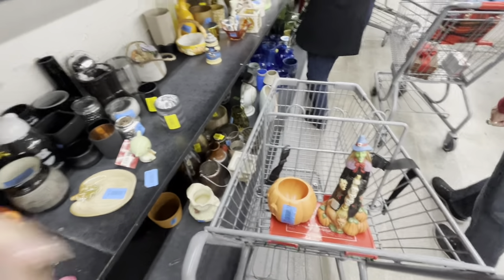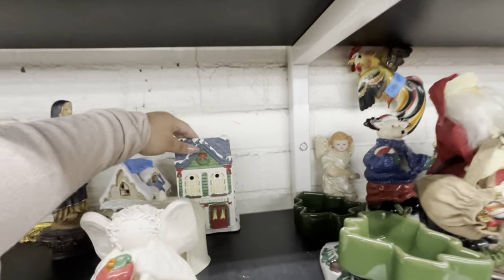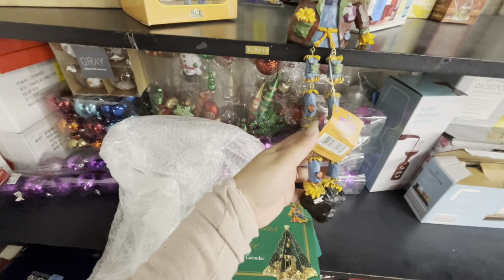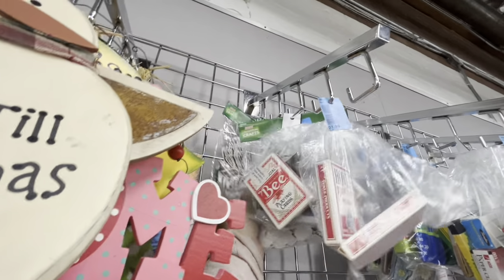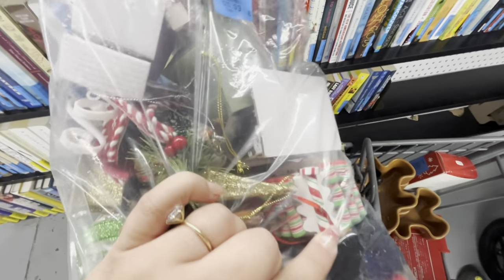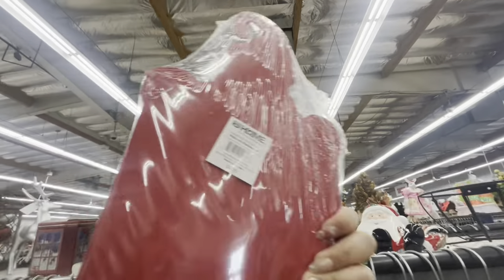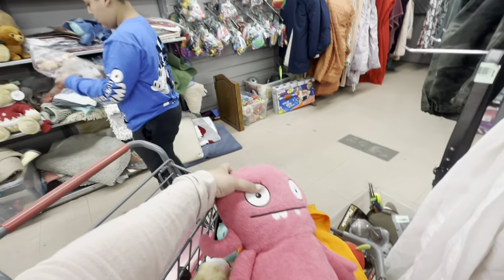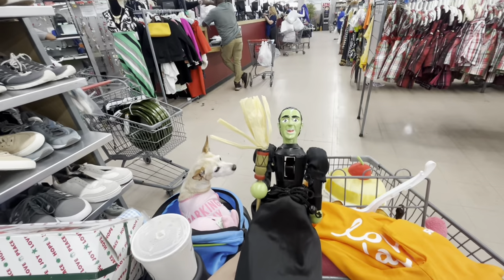THRIFT WITH US FOR SOME MORE FUN TREASURES. SCORE AGAIN!🎃👻🎄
Don’t you just love the thrift! There is always so much awesomeness and amazing deals!